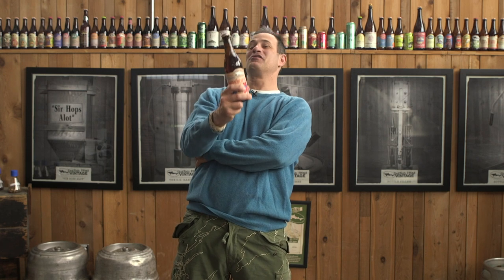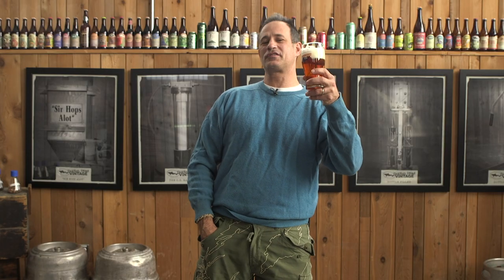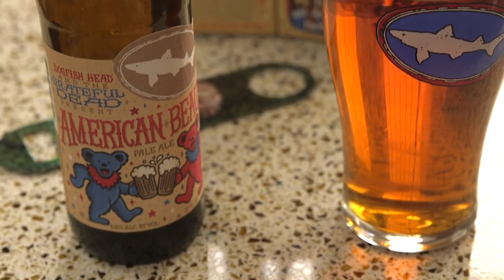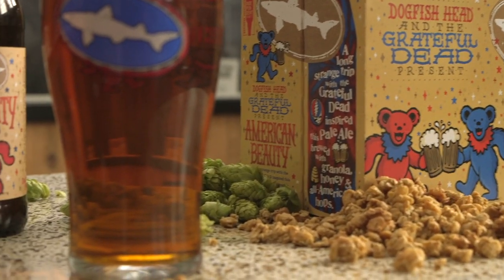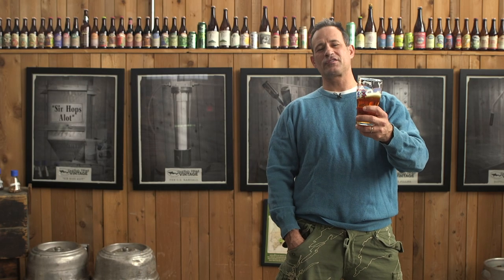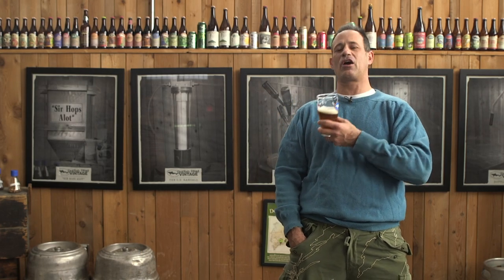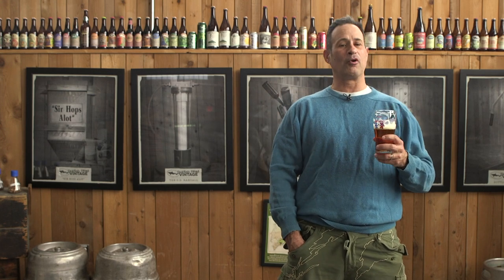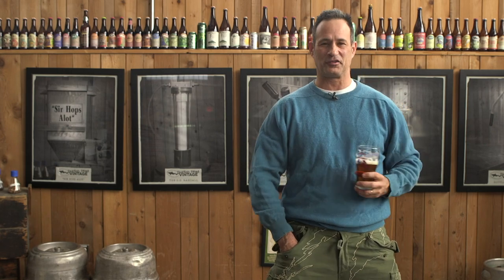Dogfish Head Quick Sip Clip: American Beauty Pale Ale - Our Collaboration with the Grateful Dead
American Beauty, a pale ale inspired by the Grateful Dead, captures the spirit of the band's 30 years of touring and recording. Follow our story on Instagram

Dogfish Head and the Dead both built their followings by connecting directly with beer lovers and music lovers, so when we first started this collaboration (back in 2013), we asked those loyal fans to help drive the recipe.

After receiving more than 1,500 ingredient suggestions, granola was tops. It was the main course in millions of parking lot meals and is a sweet and toasty complement to the barley, succulent wildflower honey and all-American hops.

Now in 2019 - and after three previous 750 mL releases - we're getting the band back together, releasing American Beauty in 12 oz. 6-packs for the first time ever! And we promise, once you taste it ... there's nothin' left to do but smile, smile, smile.